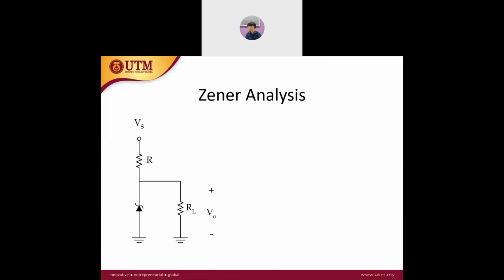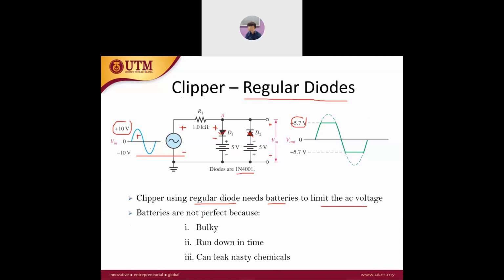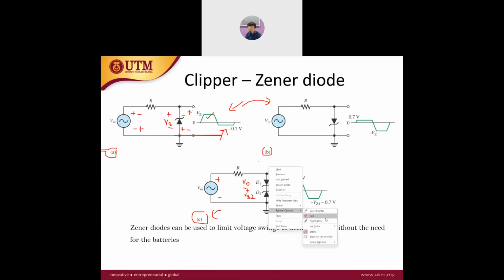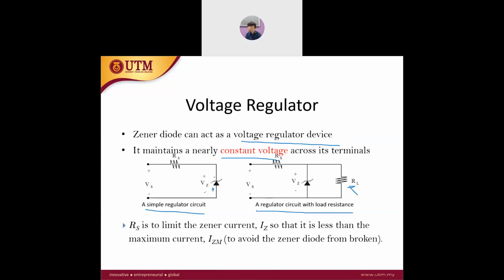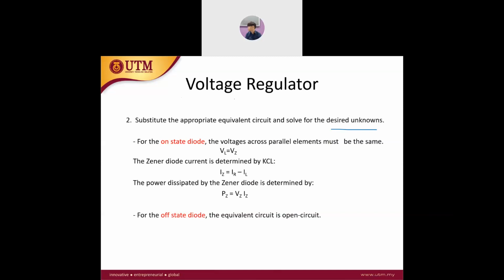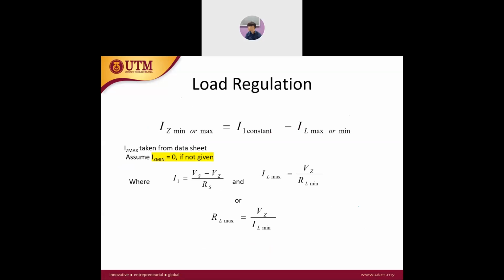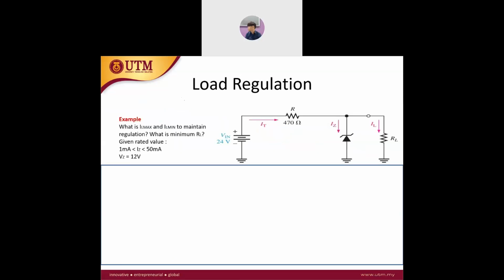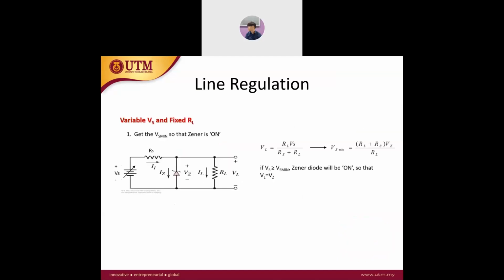Chapter 2 Diodes Part 3 ZENER DIODE PART 2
SEE1063 ELECTRONIC DEVICES